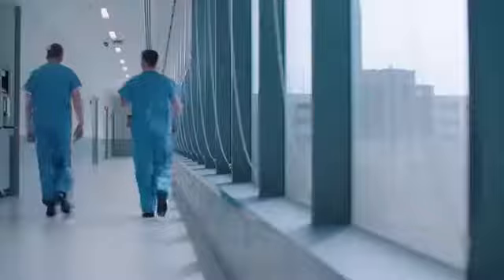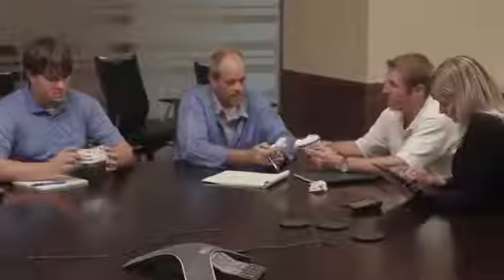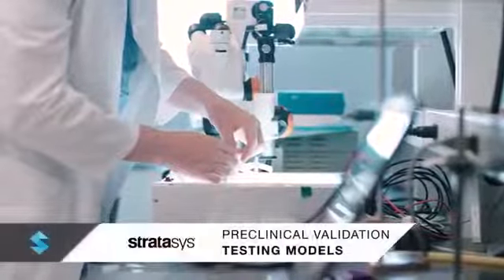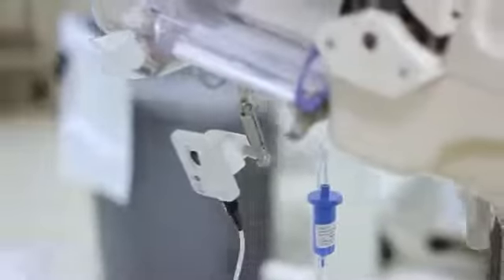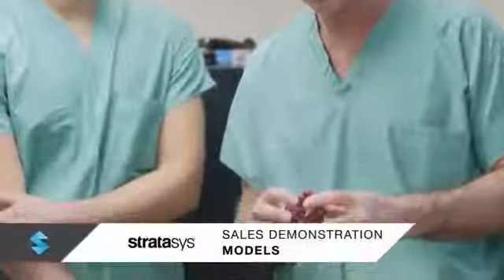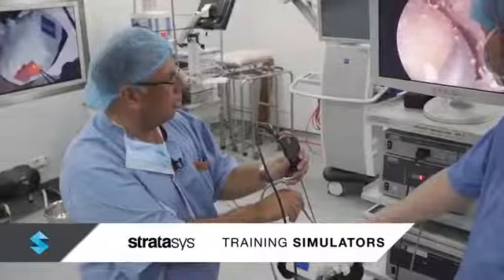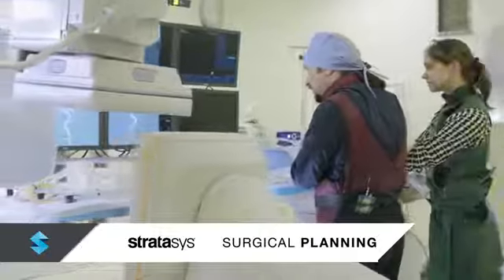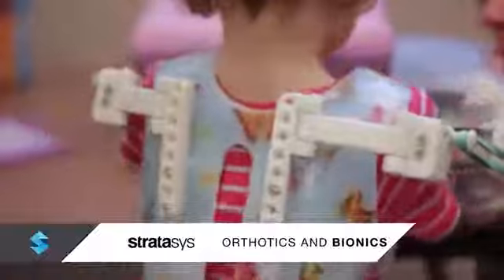Stratasys in the Medical Industry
In a field where innovation saves lives, Stratasys 3D Printing solutions empower doctors, researchers and medical device manufacturers to work faster, test more thoroughly and personalize care like never before.